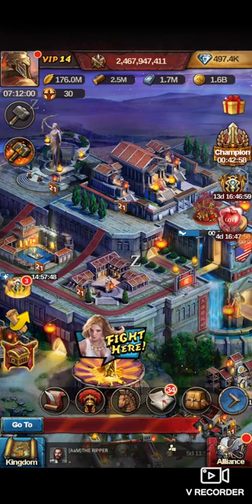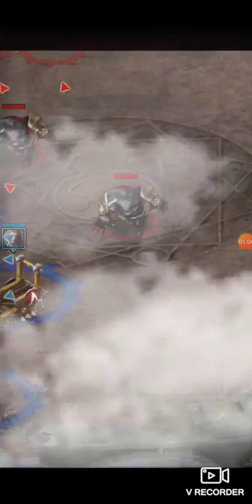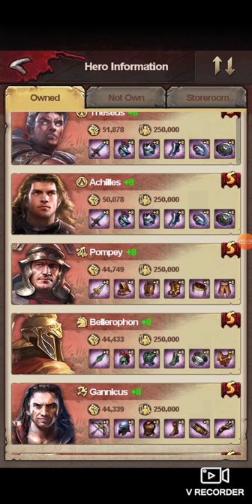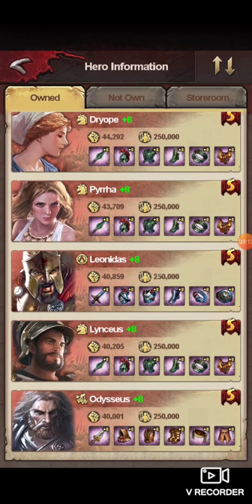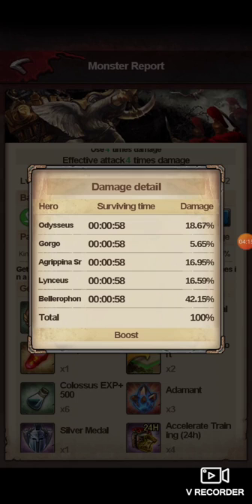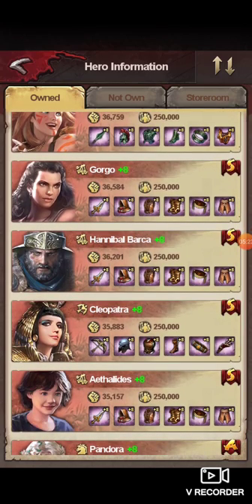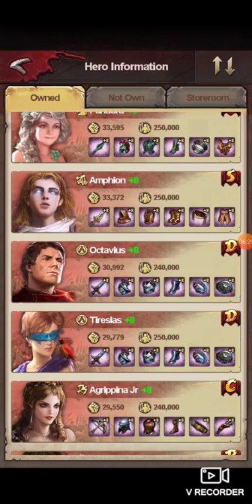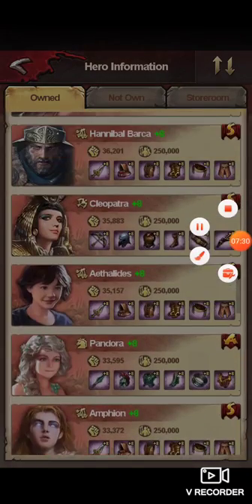Call of Spartan hunting heros overview King Codyy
In this video I go over what, in my experiences, I believe are the best hunting heros to train up.

Below list added after request for f2p players. This is a rough average between heros.  Some will pull ahead/behind of others ranked close to them at times due to the random nature of some hero abilities. Take this into consideration.

Highest DPS heros ranked::

-Infantry (multi target rank)
1. Leonidas
2. Theseus
3. Octavius
4. Achilles
5.  Cassandra
6. Amphitryon
7. Perseus
8. Hector
9. Spartacus
10. Sinnis
11. Ajax
12. Tirseus

-Cavalry (multi target rank)
1. Bellerophon
2. Lyncesus
3. Prryha
4. Iccarus
5. Crassus
6. Chris
7. Pandora***
8. Atlanta
9. Ilithya

-catapults-

1. Odysseus
2. Aggrippa sr
3. Aeth
4. Hannibal
5. Pompey
6. Amphion ***
7. Gorgo

-archers-

1. Cleopatra
2. Gannicus
3. Hyacinth
4. Hercules
5. Hylas
6. Aggripa Jr
7. Hippolyta
8. Helen
9. Ceasars
10. Lo